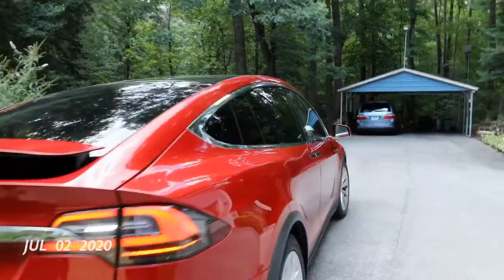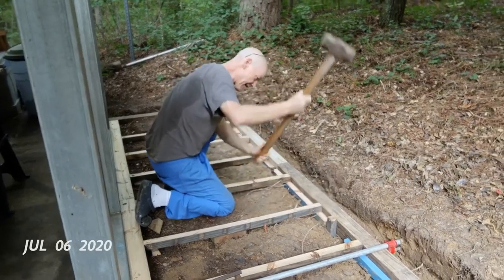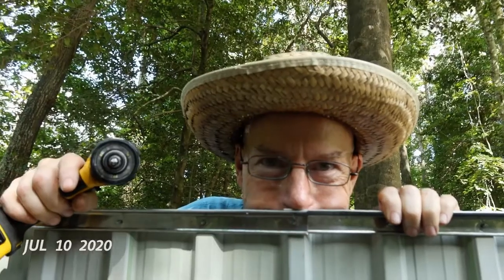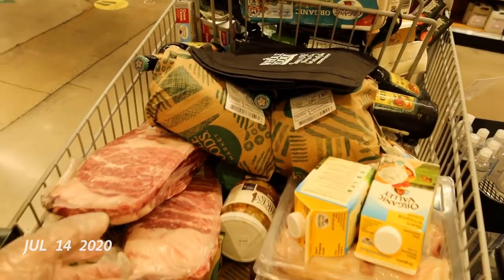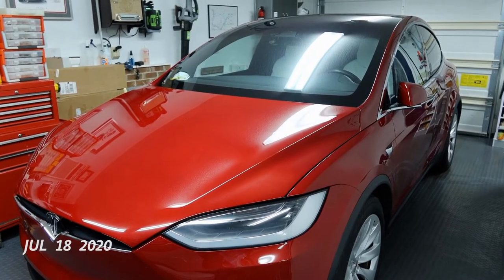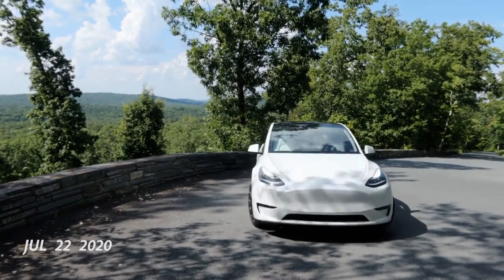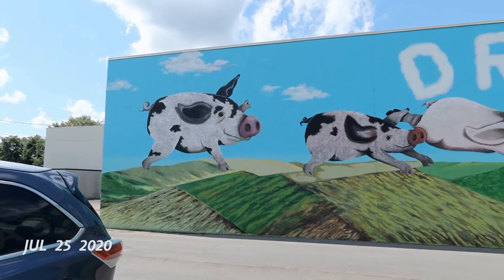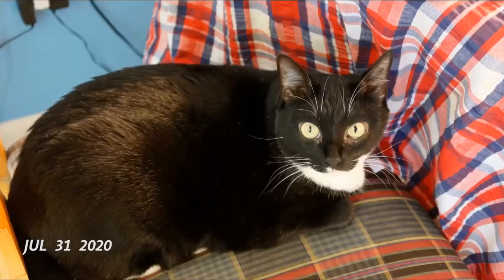1SE July 2020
1 Second Every Day for July 2020